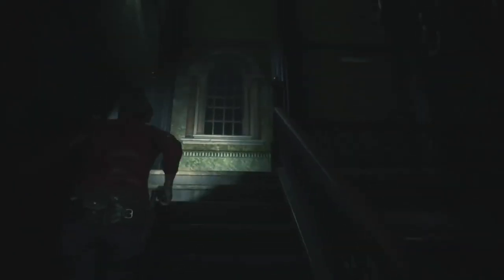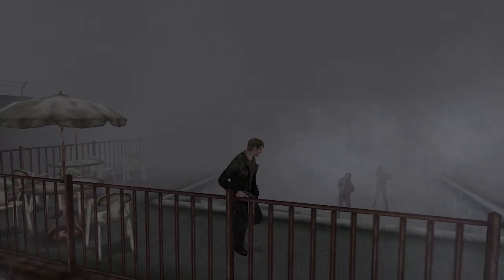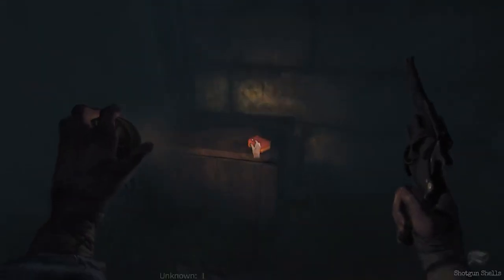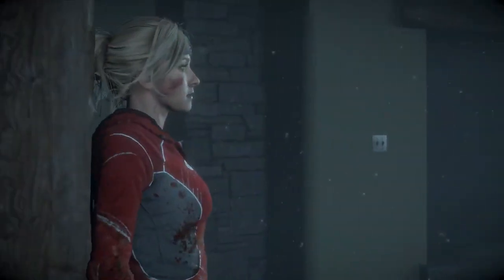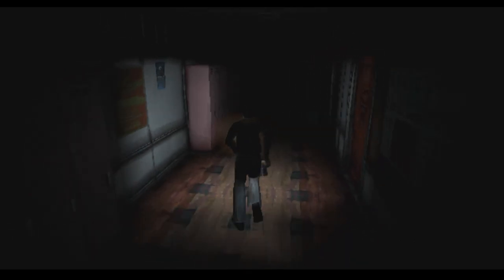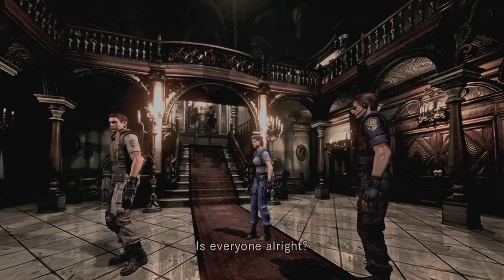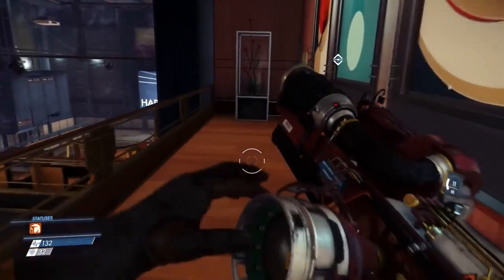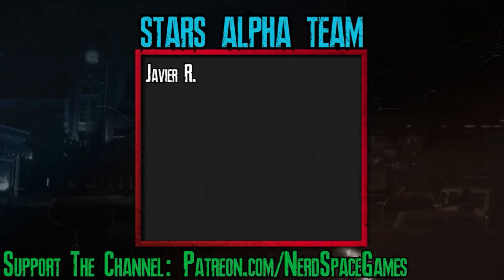Top 10 SCARIEST Locations In Horror Games!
On this episode of Nerd Space Games, I dive down into every horror game I can think of in order to figure out what locations are the scariest ones in our video games. Rather it be small towns, prisons, or haunted houses who knows what'll turn up on this list. Tune in and find out!

Chapters
0:00 Intro
2:18 Number 10
4:27 Number 9
5:47 Number 8
7:27 Number 7
8:39 Number 6
10:22 Number 5
12:13 Number 4
13:52 Number 3
15:58 Number 2
18:01 Number 1

Every Resident Evil Game

Resident Evil Remake (2002)
Resident Evil 3 Nemesis
Resident Evil Code Veronica X
Resident Evil 8 Village
Resident Evil Revelations
Resident Evil Revelations 2